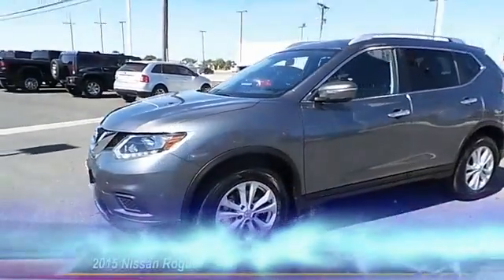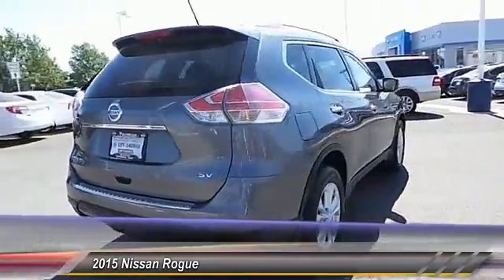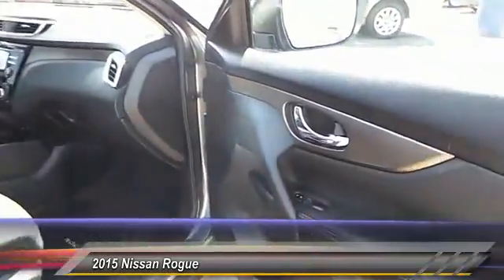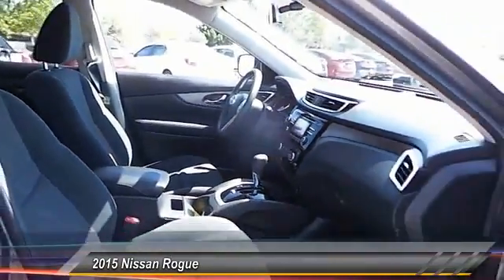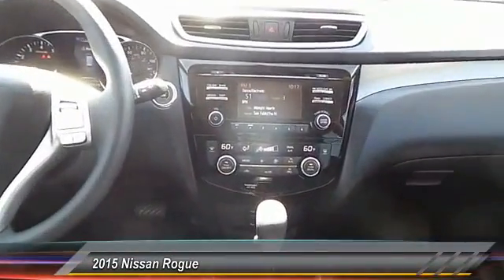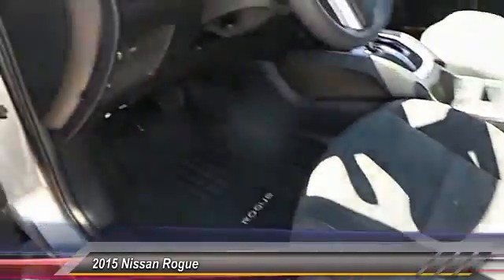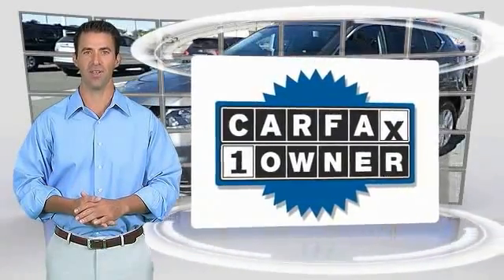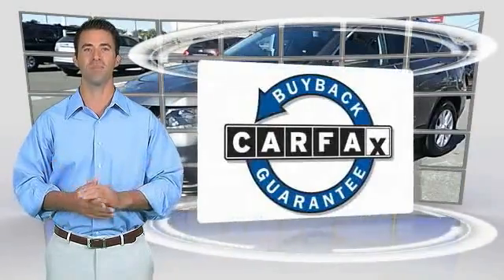Nissan Rogue Hobbs NM N5334A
2015 Nissan Rogue FWD 4DR SV

Permian GMC
800 N. Turner

Just traded in!!. A great deal in Hobbs! My! My! My! What a deal! Be the talk of the town when you roll down the street in this superb-looking 2015 Nissan Rogue.